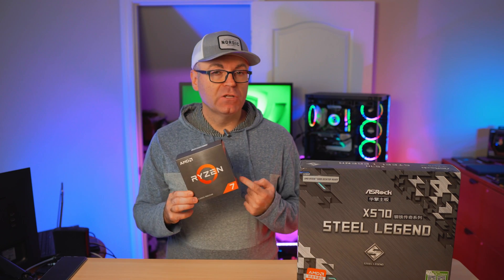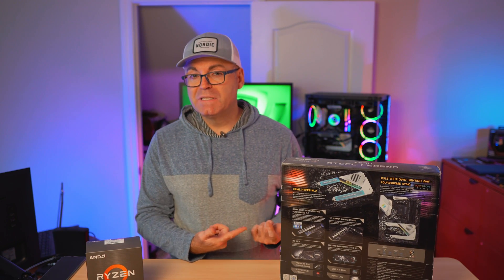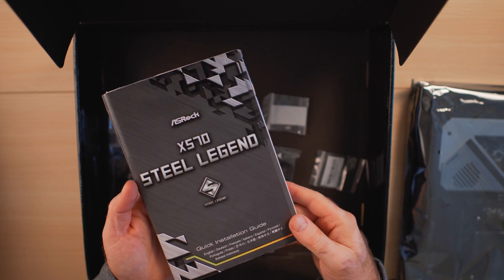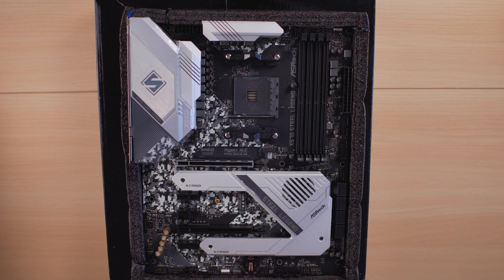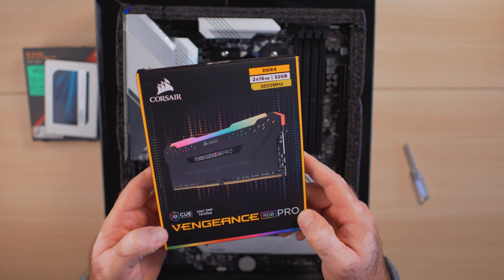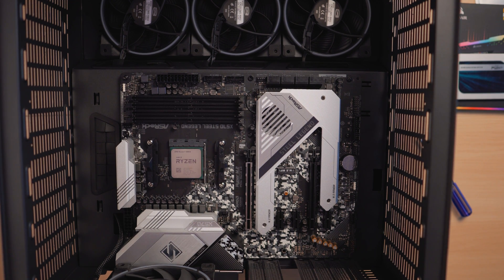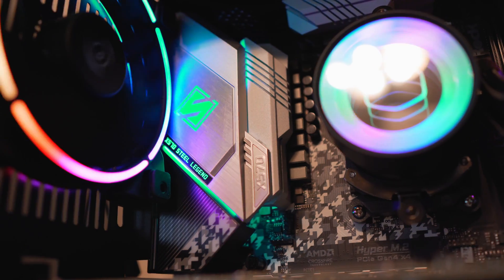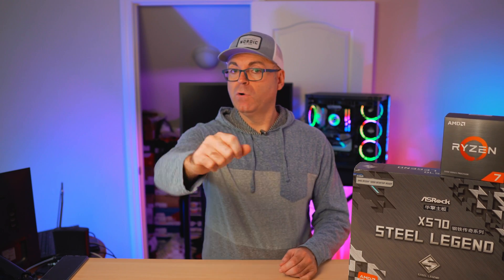ASRock X570 Steel Legend - Still One Of The Best!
0:00 Introduction and overview
2:32 Unboxing
6:22 Back Ports
7:12 Nvme cooling and Parts selection
8:11 CPU Installation
8:30 Nvme Installation
9:50 In Case Installation
10:15  Conclusion And Final Thoughts